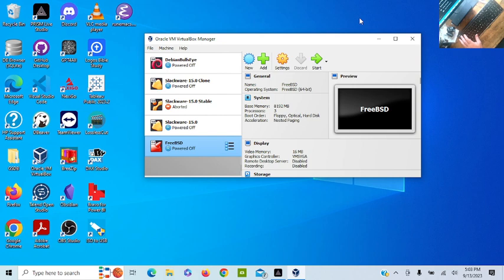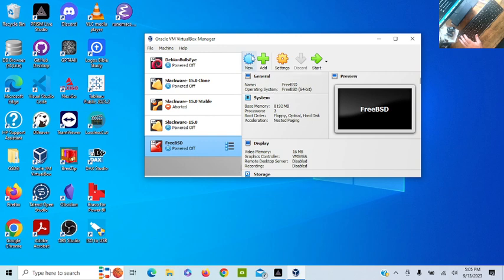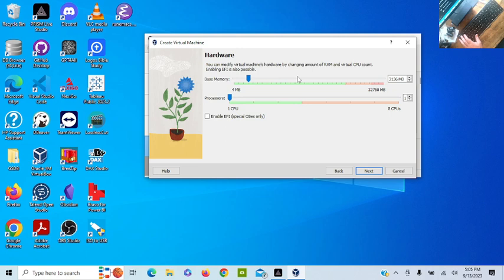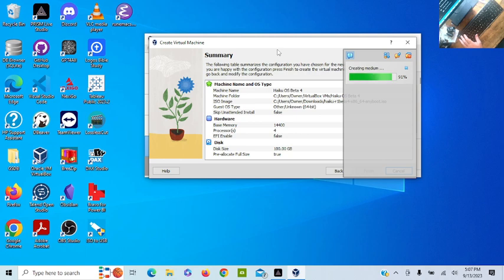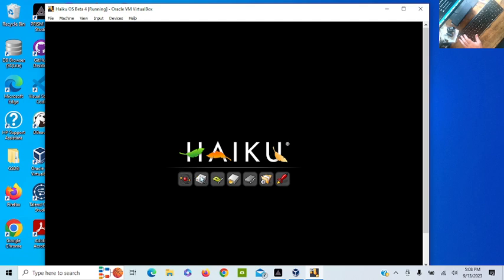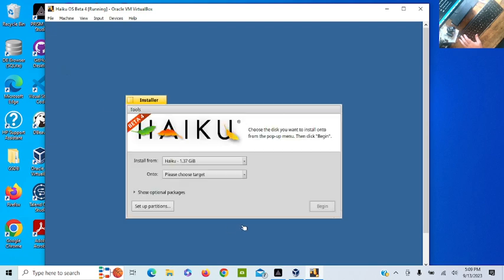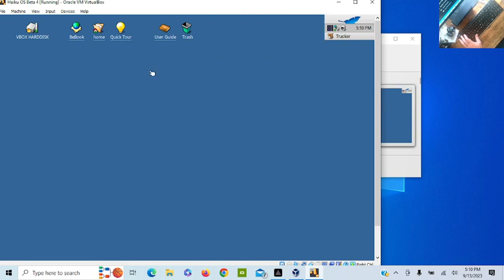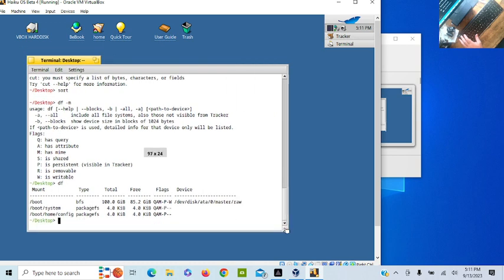Haiku OS Install (BeOS Clone)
A quick install video for Haiku OS the BeOS clone.